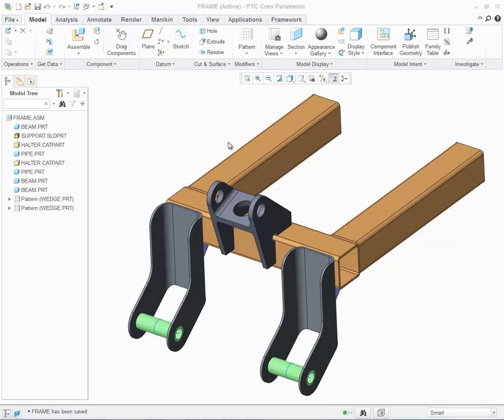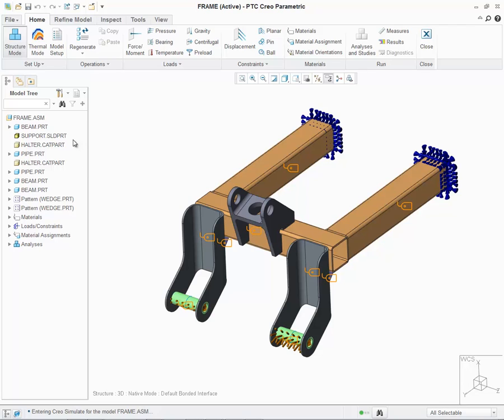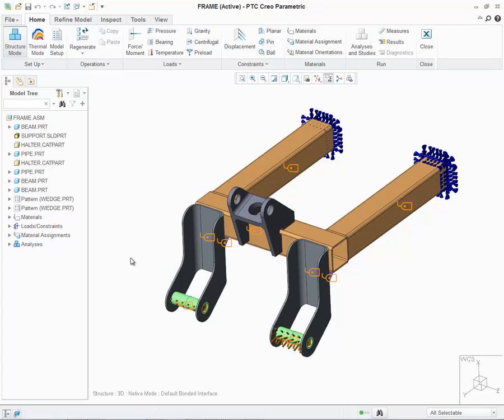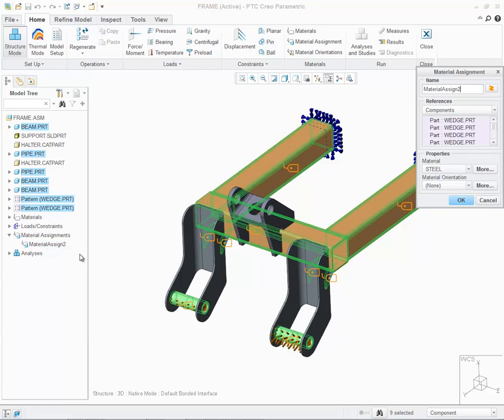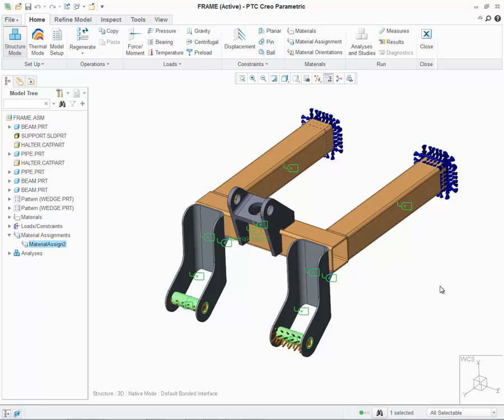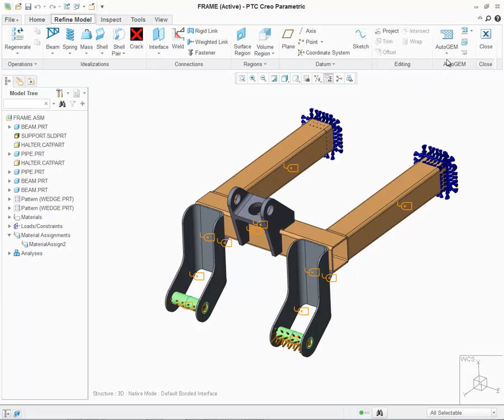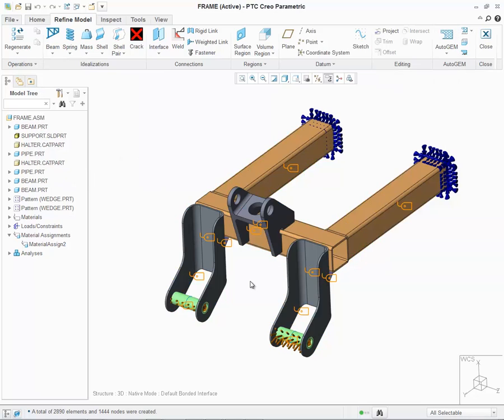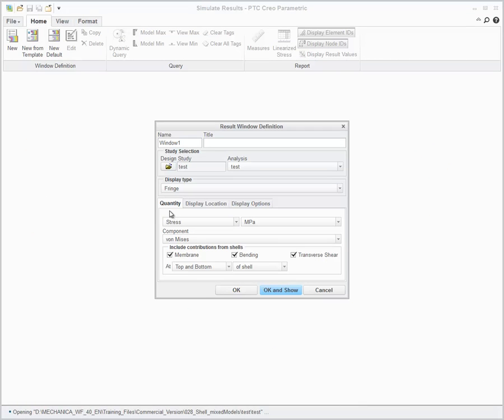Simulate Support for Truly Heterogeneous Assemblies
PTC Creo 3.0 introduces major enhancements have been implanted to enable truly heterogeneous assemblies